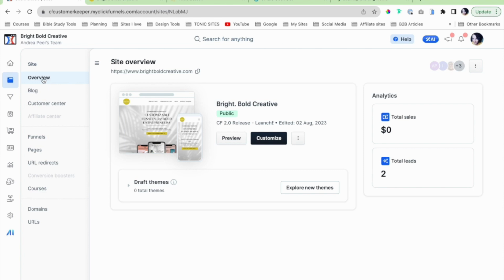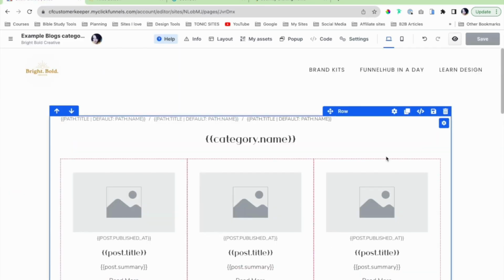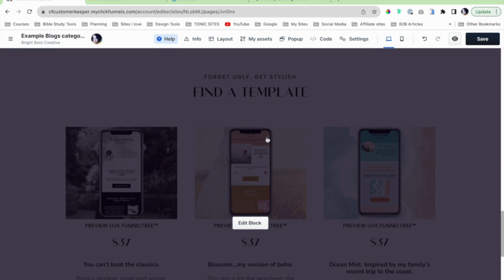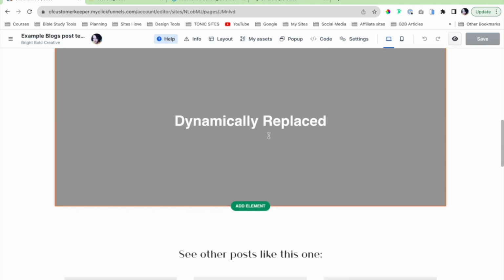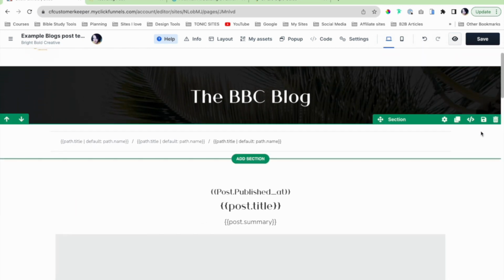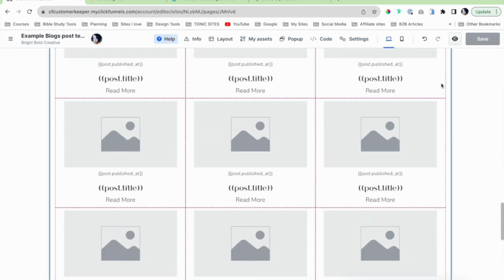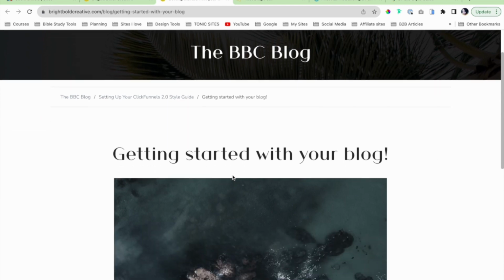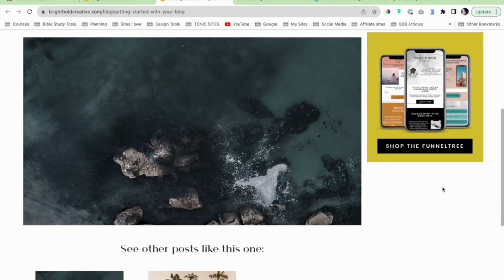Tips & Tricks To Creating The Perfect Blog In ClickFunnels 2.0 in 2023 | Step-by-Step Guide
Join me in this tutorial as we unlock the power of ClickFunnels 2.0 to set up your blog category page and craft an effective post template. Learn step-by-step strategies for optimizing your category page and creating a dynamic template that resonates with your audience. Perfect for bloggers, entrepreneurs, and digital marketers, this guide ensures you're maximizing the potential of ClickFunnels for your blog. 🚀